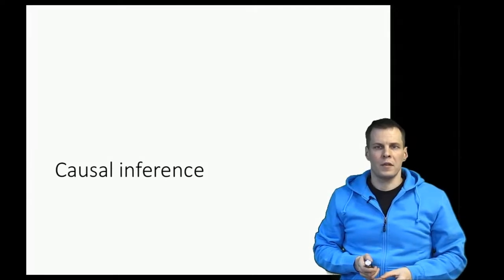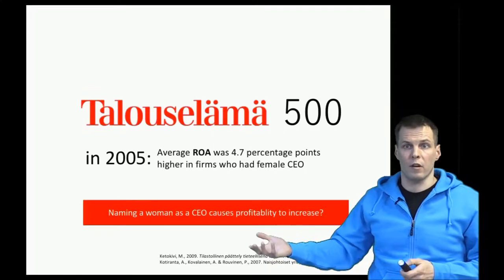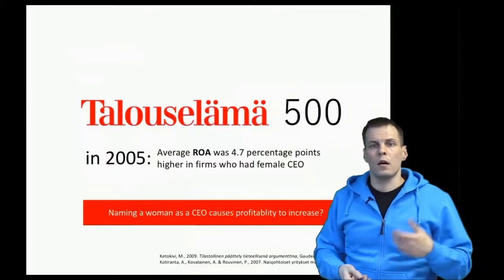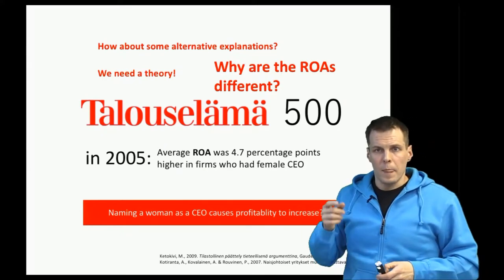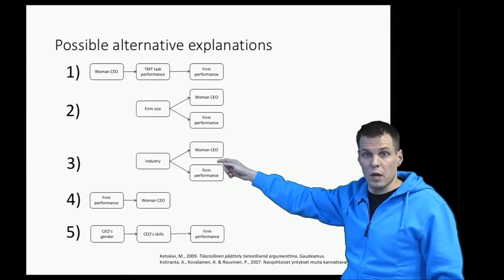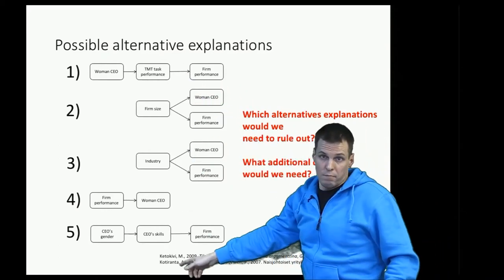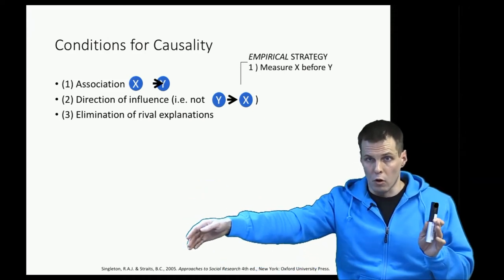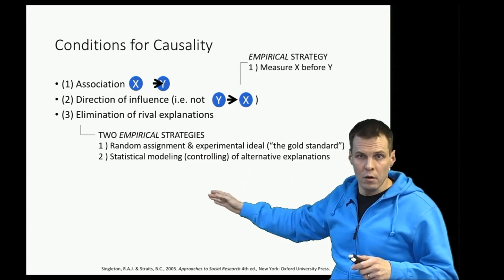Causal inference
In a typical quantitative study, we observe a correlation or another statistical association and want to make a causal claim. We do so because causal claims have policy implications such as "if you want your company to be profitable, name a woman as a CEO." This is also important because even if we do not provide any causal interpretations of a research study, the readers of the research might nevertheless interpret correlational results as causal. To make a causal claim, three conditions must be satisfied:

1) Association - the cause and effect must be statistically associated.
2) The direction of influence - the cause must precede the effect in our research design.
3) Elimination of rival explanations - we must consider all relevant other causes that might produce the association and rule them out.

Eliminating rival explanations is the hard part. Randomized experiments and statistical controls are the two most common strategies for eliminating rival explanations.